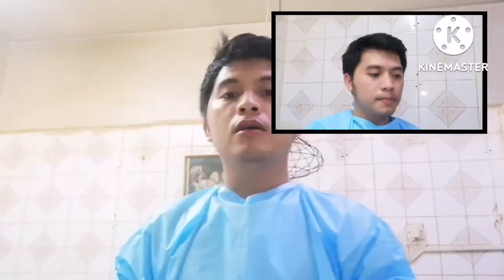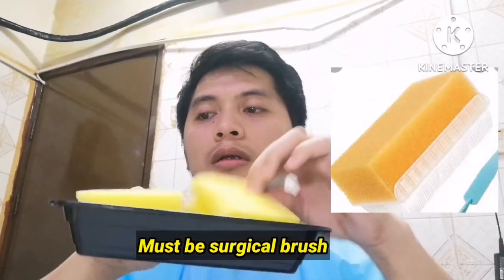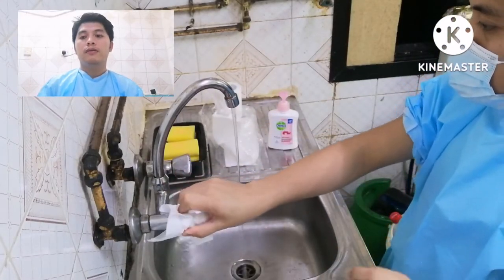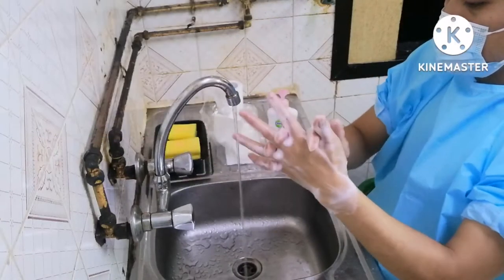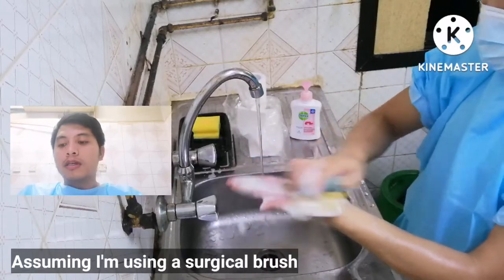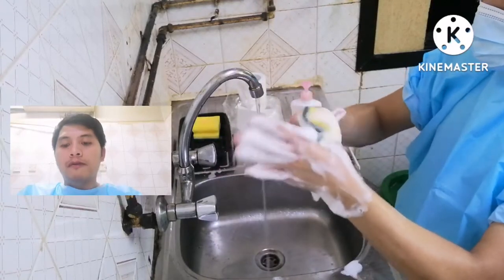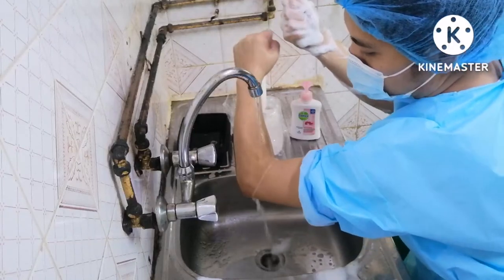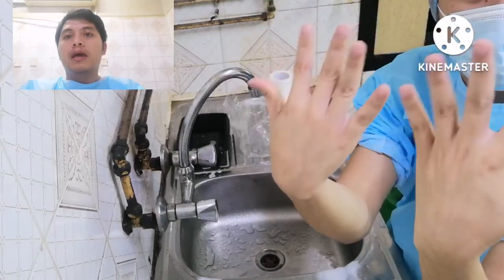SURGICAL HANDWASHING PROCEDURE | FILIPINO INSTITUTE NURSING ASSISTANT STUDENT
In this latest BEHIND THE SCENES video, yours truly, student of FILIPINO INSTITUTE, Mansoura Branch, Doha, Qatar, demonstrates on how to properly done the Surgical Hand Washing as part of our assignment in school.

I noticed a mistakes after watching the video. It's not easy to retake and retake a video alone✌️But I'm doing my very best 👍

HOW TO DEMONSTRATE HANDWASHING?
HOW TO PERFORM SURGICAL HANDWASHING?
WHAT IS SURGICAL HAND WASHING?
IMPORTANCE OF HAND WASHING
HAND WASHING TECHNIQUE
PROPER HAND WASHING
HOW TO WASH HANDS
FILIPINO INSTITUTE